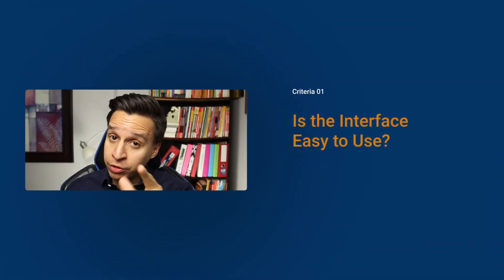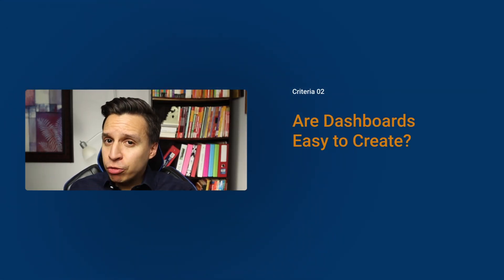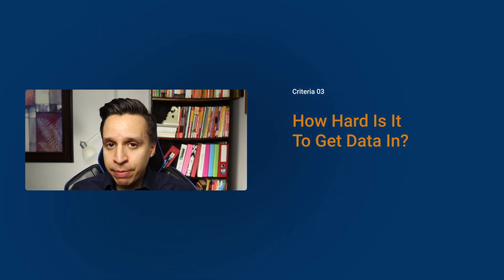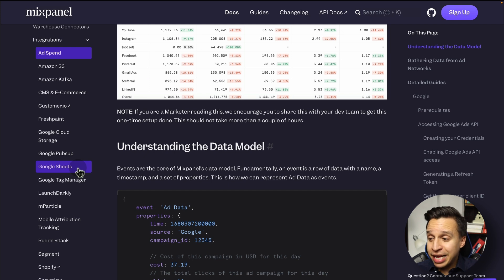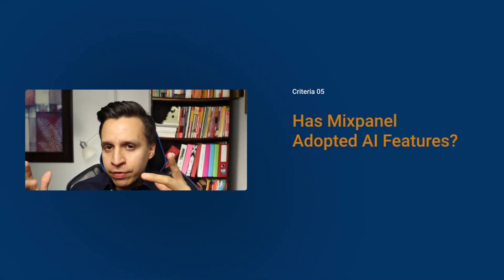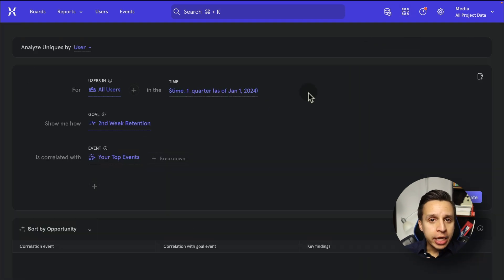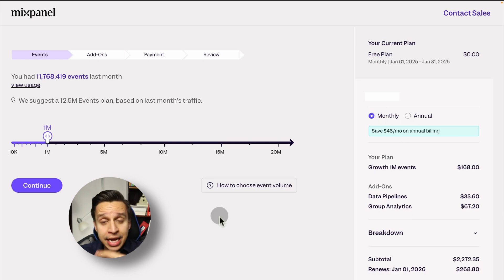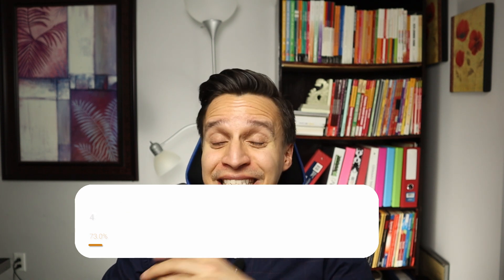I TRIED Mixpanel for 30 DAYS in 2025. Here's my HONEST review.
Discover the truth about Mixpanel with an honest 30-day review that uncovers its pros, cons, and key features. Explore its user interface, customer support, and overall value to determine if it’s worth the investment for your business.

We will address the following questions:

1. What is Mixpanel, and how does it function in real-world scenarios?
2. Why should you consider Mixpanel for your business or product?
3. What are the key features, benefits, and drawbacks of using Mixpanel?
4. How does Mixpanel’s user interface measure up?
5. Is Mixpanel worth the investment, and what should you expect from it?

0:00 - Introduction
0:24 - The Interface
01:53 - Dashboards
03:22 - Get Data In
05:07 - Get Data Out
06:49 - AI Adoption
08:45 - Pricing
11:41 - Your Next Video

🚀 If you want help to implement Mixpanel within your organization, get in touch